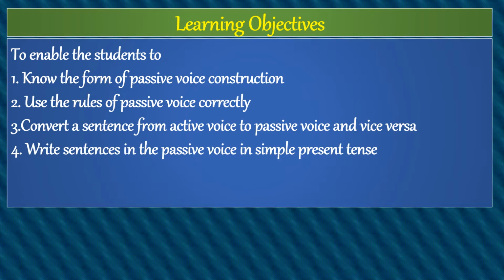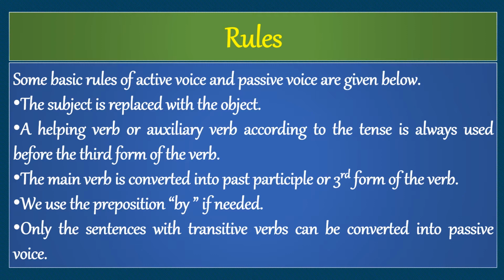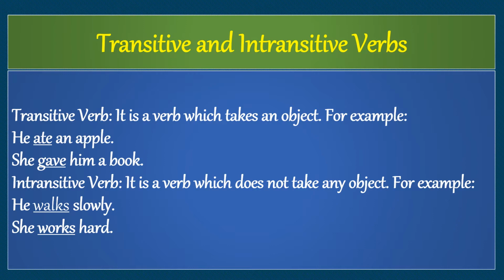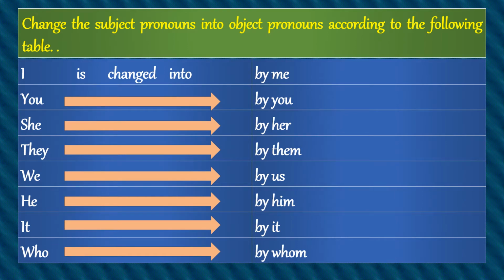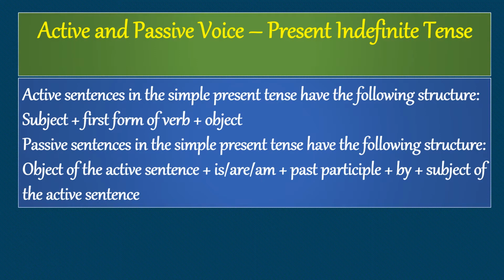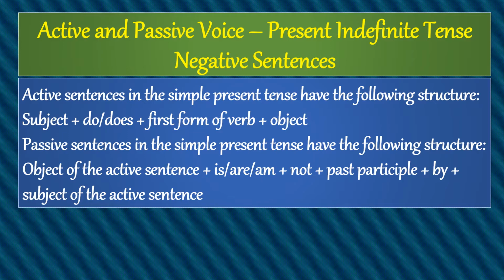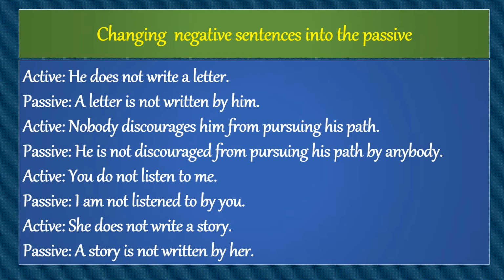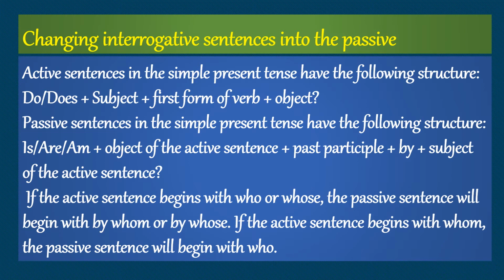Active Passive Voice | Present Indefinite Tense | English Grammar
Active and Passive Voice Present Indefinite Tense
Learning Objectives
To enable the students to
 Know the form of passive voice construction
 Use the rules of passive voice correctly
Convert a sentence from active voice to passive voice and vice versa
 Write sentences in the passive voice in simple present tense
Some basic rules of active voice and passive voice are given below.
The subject is replaced with the object.
A helping verb or auxiliary verb according to the tense is always used before the third form of the verb.
The main verb is converted into past participle or 3rd form of the verb.
We use the preposition “by ” if needed.
Only the sentences with transitive verbs can be converted into passive voice.
Transitive Verb: It is a verb which takes an object. For example:
He ate an apple.
She gave him a book.
Intransitive Verb: It is a verb which does not take any object. For example:
He walks slowly.
She works hard.
Active sentences in the simple present tense have the following structure: Subject + first form of verb + objectPassive sentences in the simple present tense have the following structure:Object of the active sentence + is/are/am + past participle + by + subject of the active sentence
Changing positive sentences of present indefinite tense into passive voice.
Active: He writes a letter.Passive: A letter is written by him.Active: They play football.Passive: Football is played by them.Active: She sings a song.Passive: A song is sung by her.Active: He loves his friends very much.Passive: His friends are loved very much by him.
Negative Sentences
Active sentences in the simple present tense have the following structure:Subject + do/does + first form of verb + objectPassive sentences in the simple present tense have the following structure:Object of the active sentence + is/are/am + not + past participle + by + subject of the active sentence
Active: He does not write a letter.Passive: A letter is not written by him.Active: Nobody discourages him from pursuing his path.Passive: He is not discouraged from pursuing his path by anybody.Active: You do not listen to me.Passive: I am not listened to by you.Active: She does not write a story.Passive: A story is not written by her.
Active sentences in the simple present tense have the following structure:Do/Does + Subject + first form of verb + object?Passive sentences in the simple present tense have the following structure:Is/Are/Am + object of the active sentence + past participle + by + subject of the active sentence?
 If the active sentence begins with who or whose, the passive sentence will begin with by whom or by whose. If the active sentence begins with whom, the passive sentence will begin with who.
Active: Does he break the window?Passive: Is the window broken by him?
Active: Does Alice invite you?Passive: Are you invited by Alice?Active: Who kills the snake?Passive: By whom is the snake killed?Active: Why does he punish you?Passive: Why are you punished by him?Active: Does anyone steal your purse?Passive: Is your purse stolen by anyone?